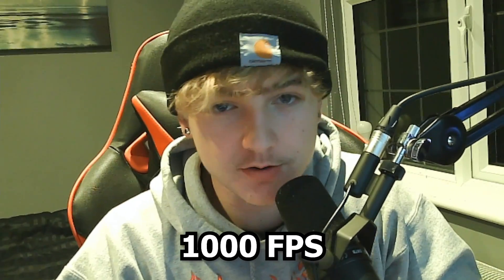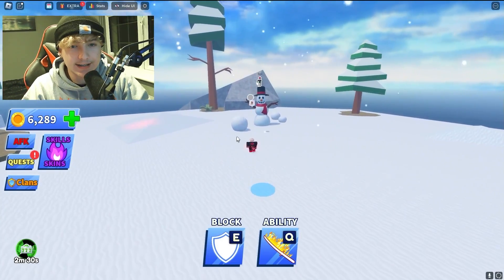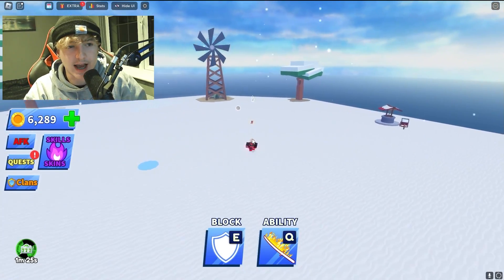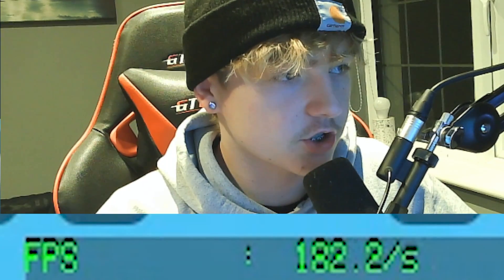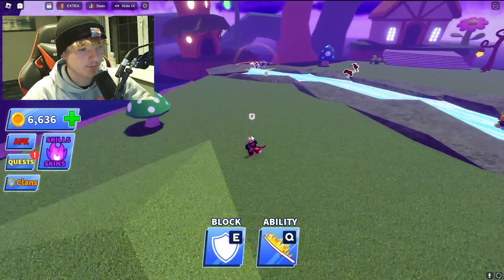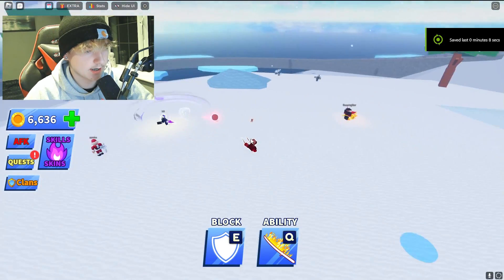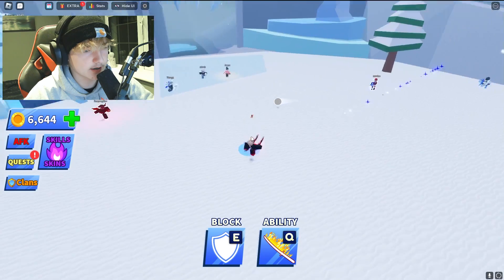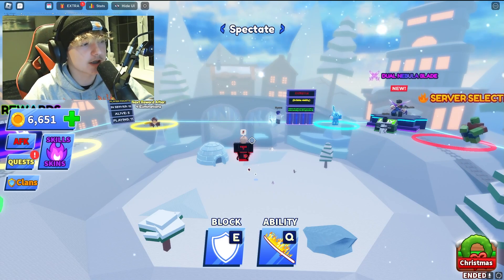HOW TO Get A FPS UNLOCKER 1000+ FPS(Roblox Blade Ball)